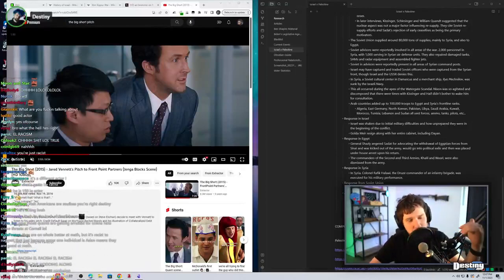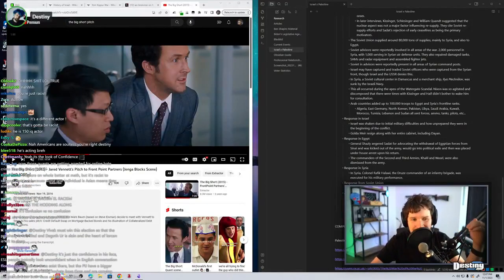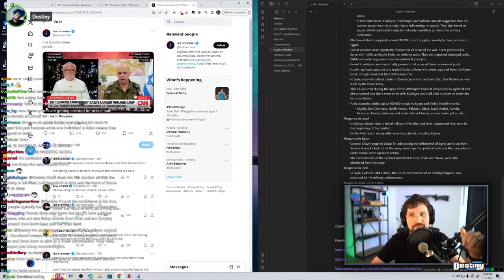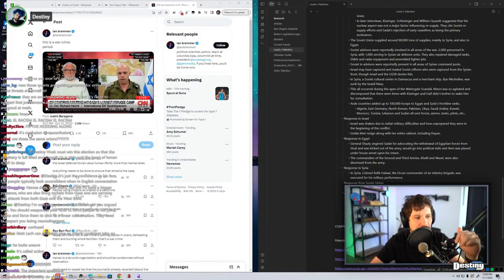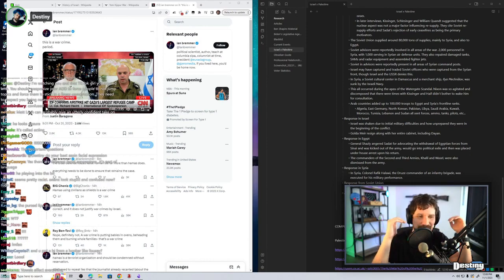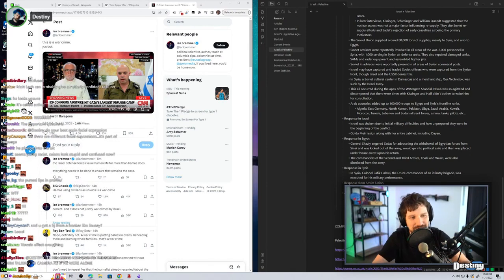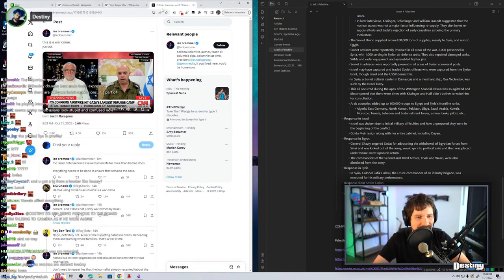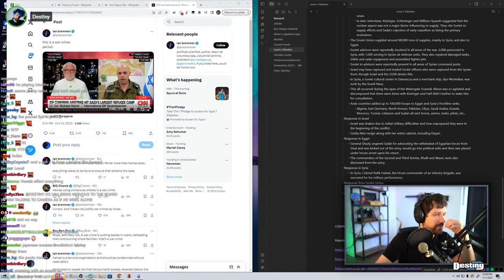Destiny Stalking People Out Of The Bathroom